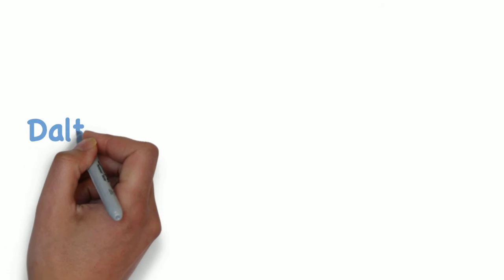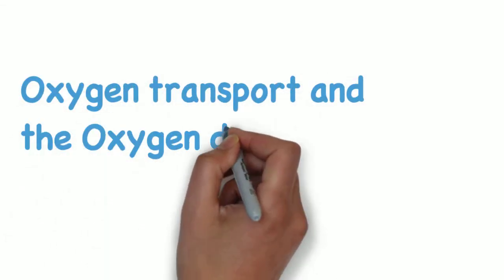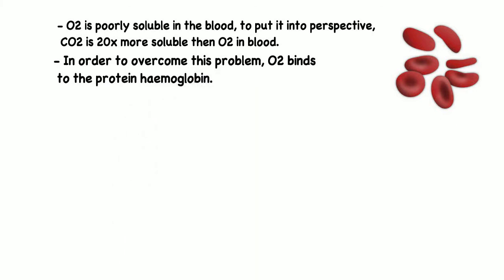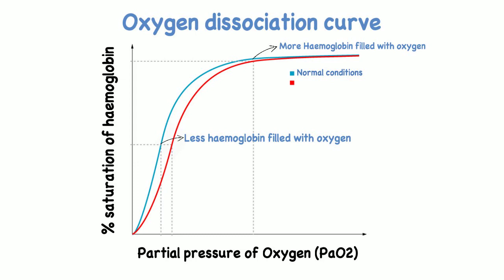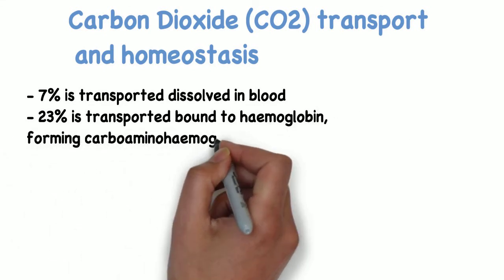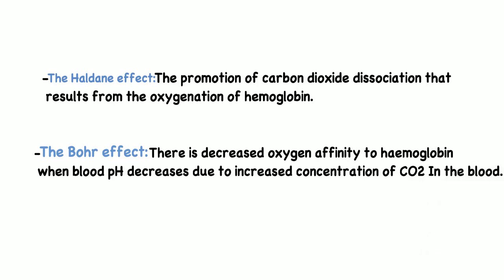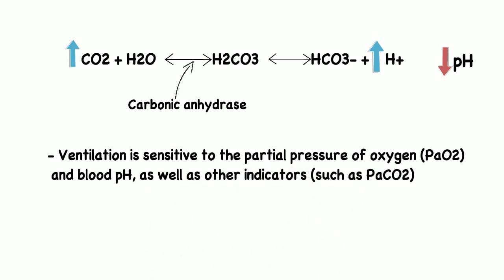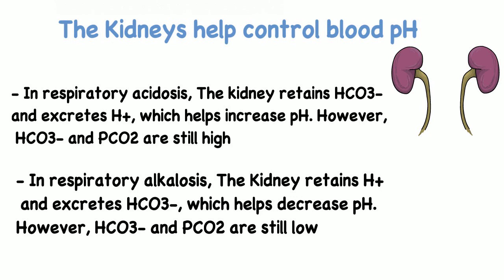Gas transport in the blood [Oxygen-haemoglobin dissociation curve, Bohr effect, Haldane effect]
This video talks about the physiology of gas transport in the blood, how it affects blood pH and the oxygen-haemoglobin dissociation curve.